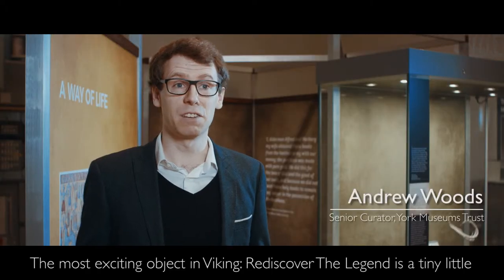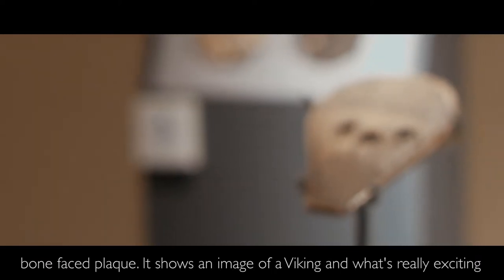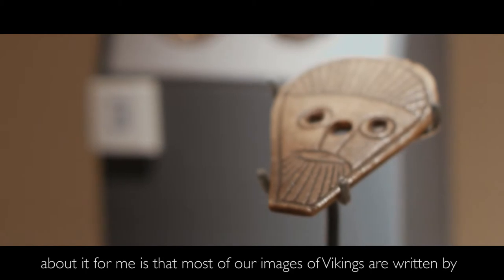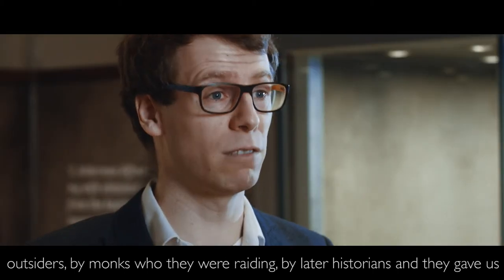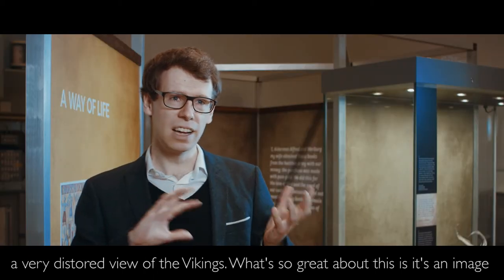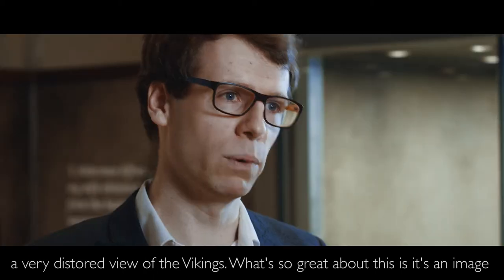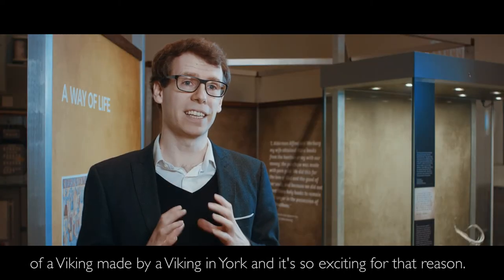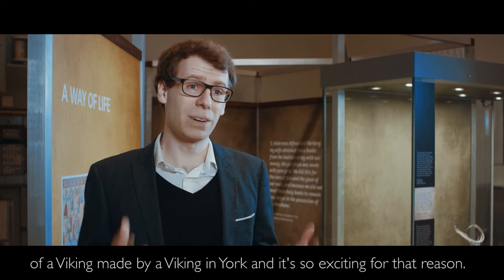Norwich Castle - Viking: Rediscover the Legend - Viking face on plaque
Viking: Rediscover the Legend is on show at Norwich Castle until 8 September 2019. In this video, Dr Andrew Woods (York Museums Trust) talks about a bone face plaque showing an image of a Viking.
A British Museum and York Museums Trust Partnership exhibition.